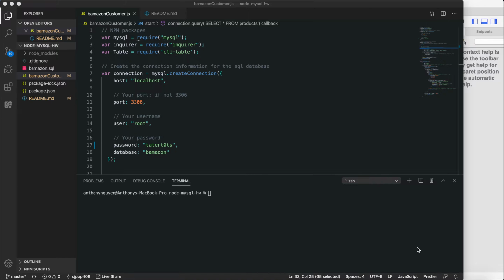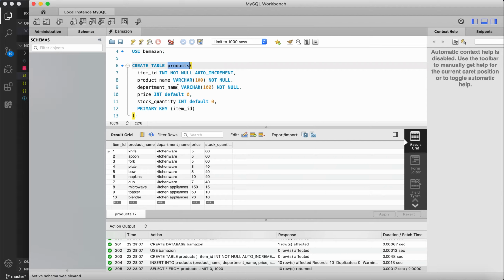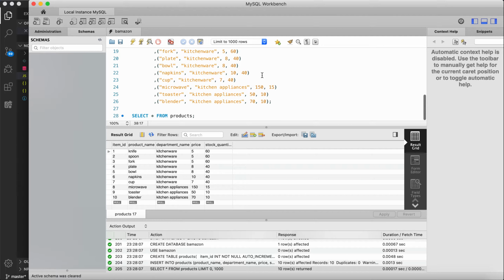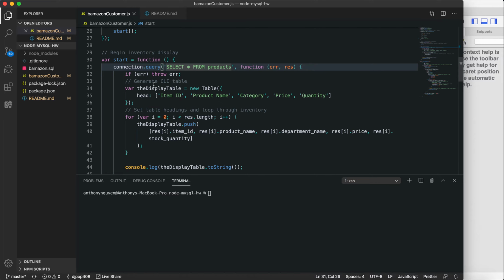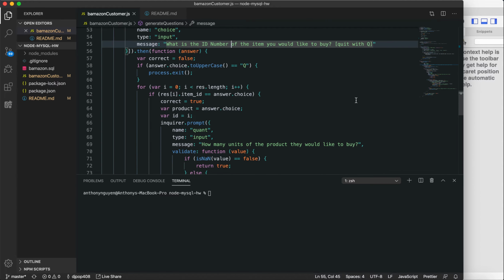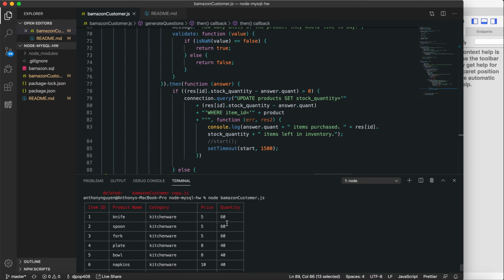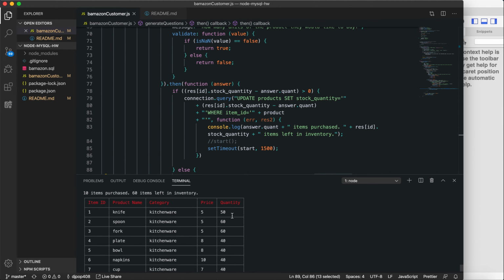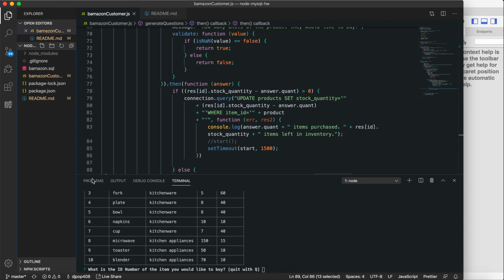bamazonCustomer node/mysql walkthrough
Week 12 homework assignment